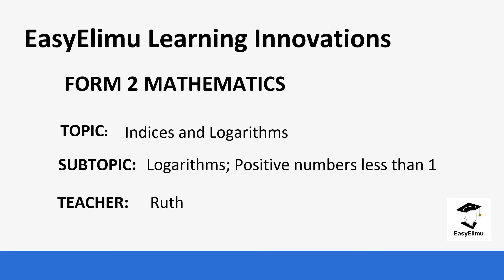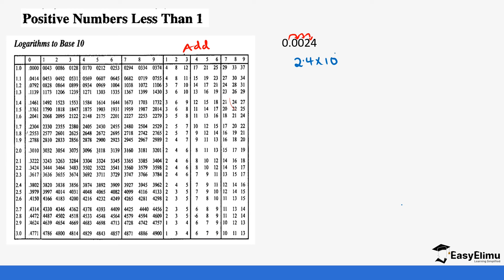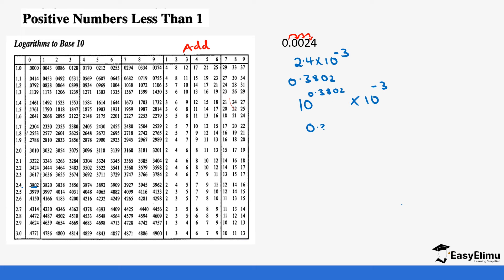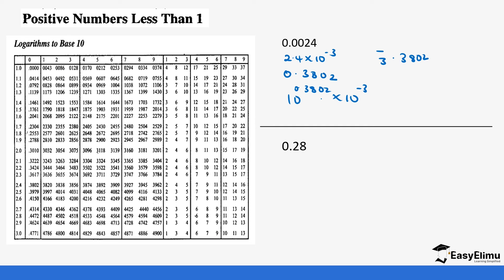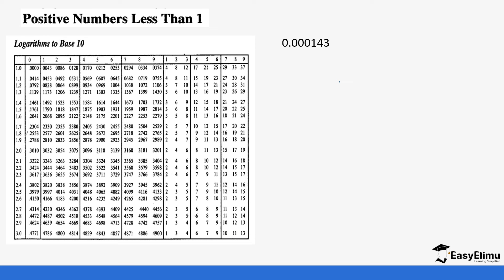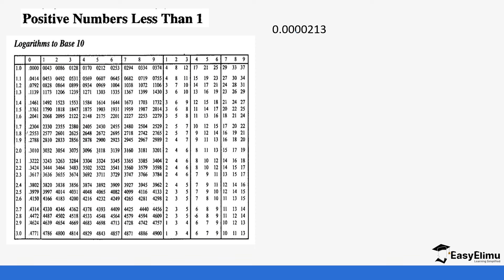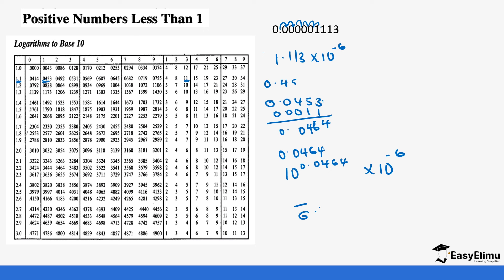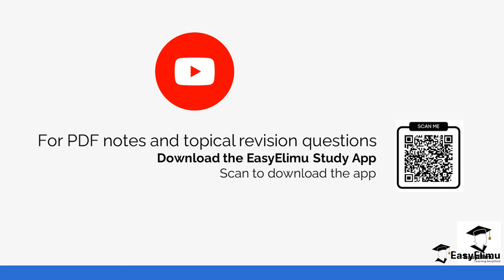How to read off common logs of decimal numbers from tables | Form 2 maths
Join us as we learn how to read common logs of decimal numbers less than 1 in this mathematics form 2 video lesson!